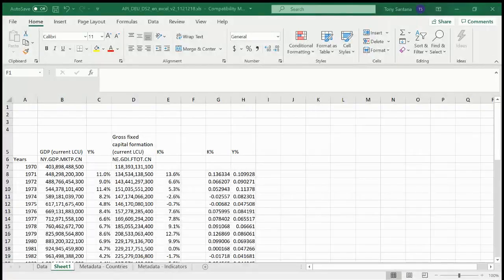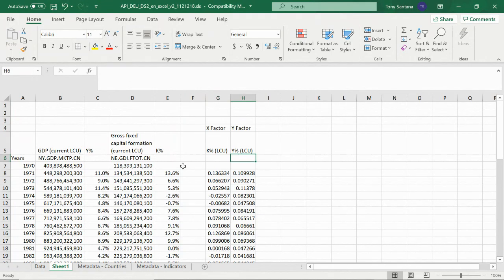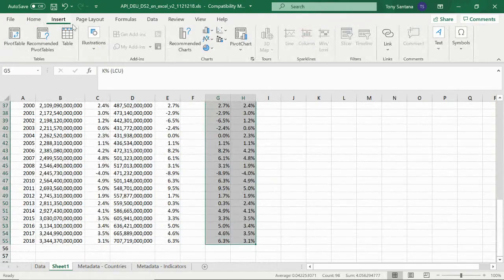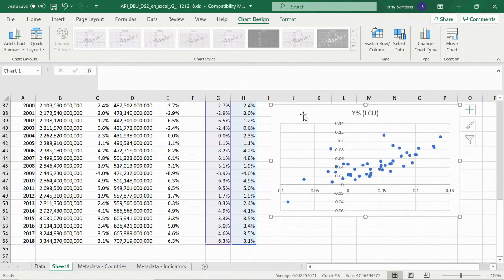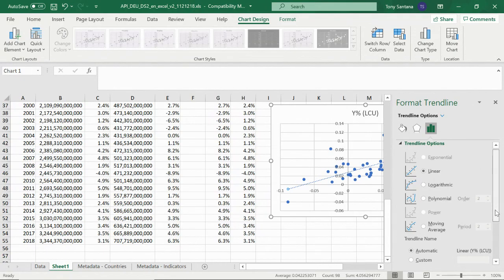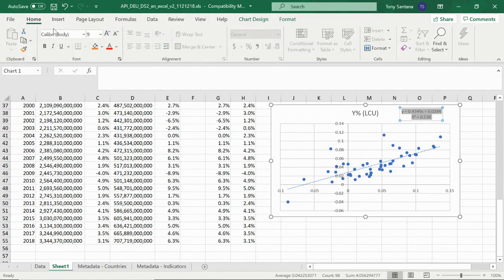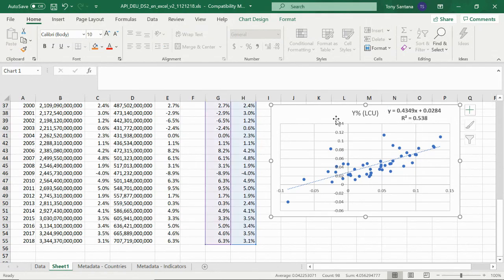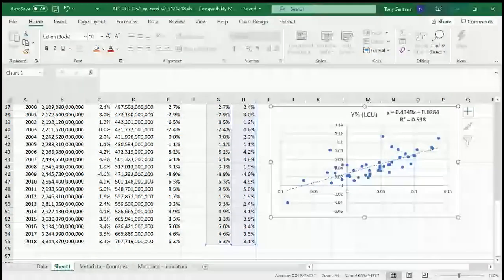Step5 MakingGraphs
Do your explanations Step 5